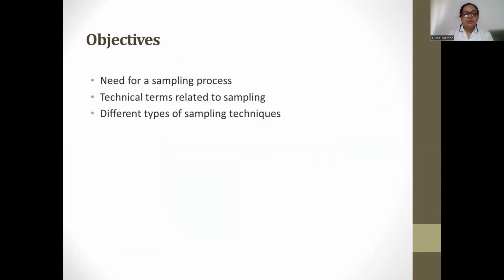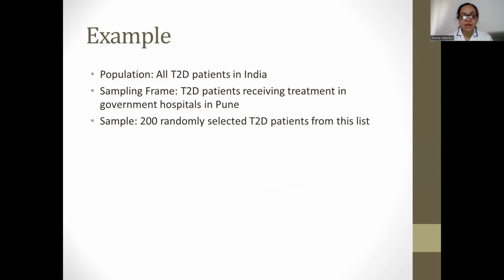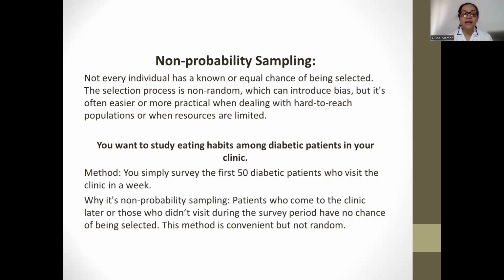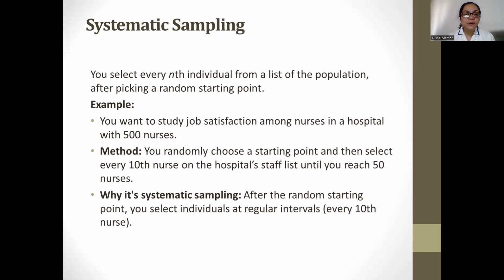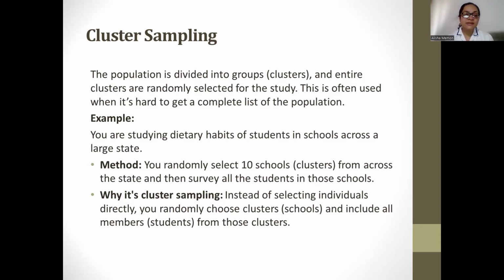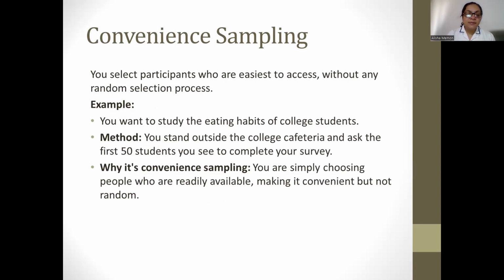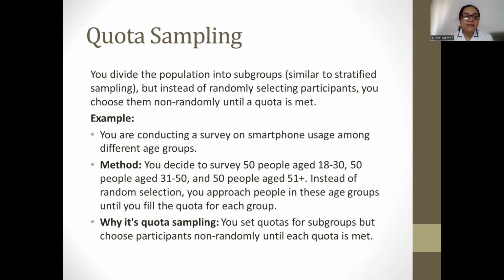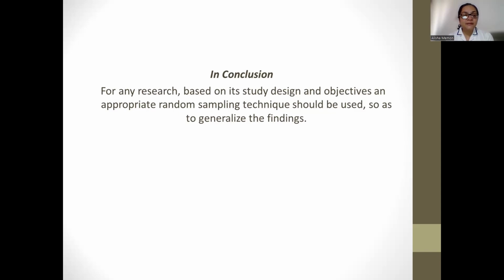PhysioTV- Sampling Techniques by Dr. Alisha Memon